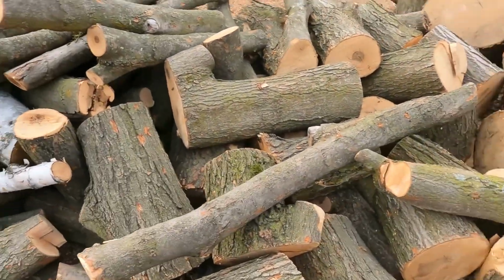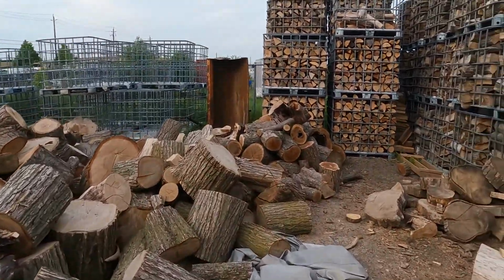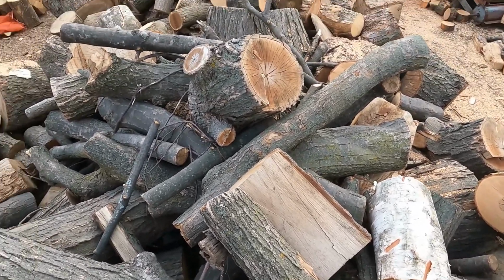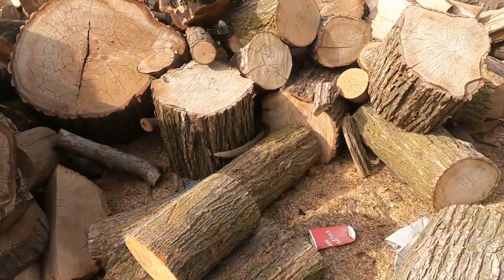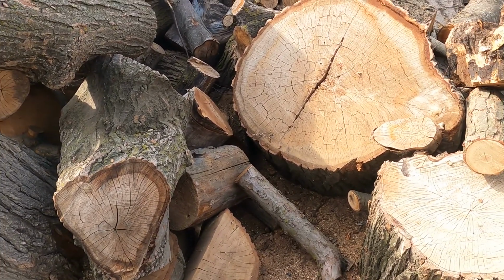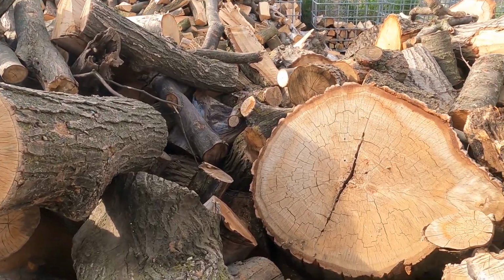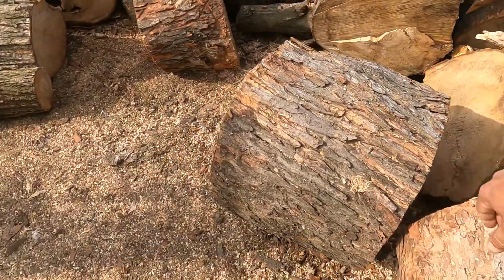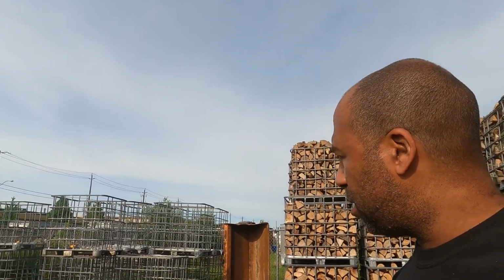BACK TO CUTTING AND SPLITTING - IT NEVER ENDS!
Back to cutting and splitting firewood after a short break on the long weekend where I went for a nature walk to do a video on tree identification. I've had too much firewood coming in so I've been out processing firewood til 3 am on a number of nights to try and reduce my firewood inventory pile and get the split wood in stacked for seasoning. Ive had about 90 cubic yards of sugar and silver maple come in in recent weeks and its been clogging up the wood yard.